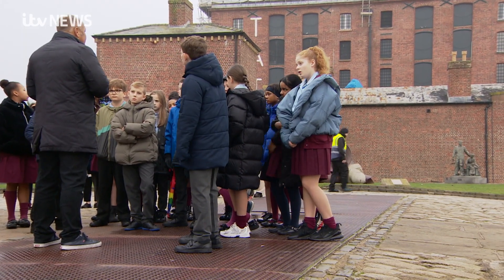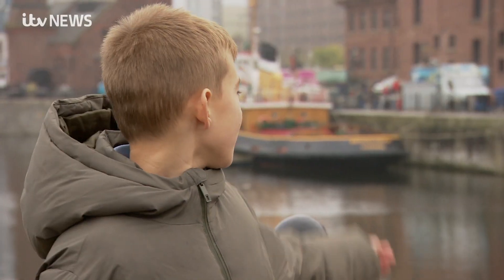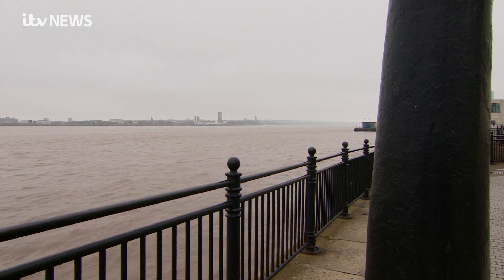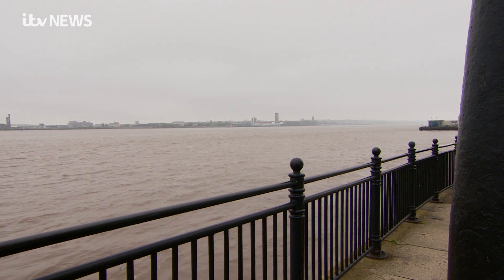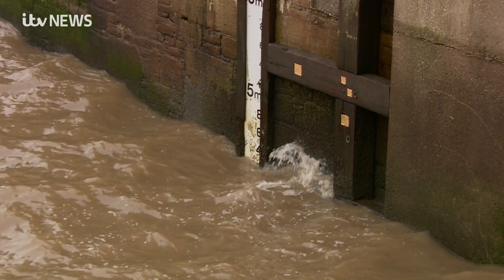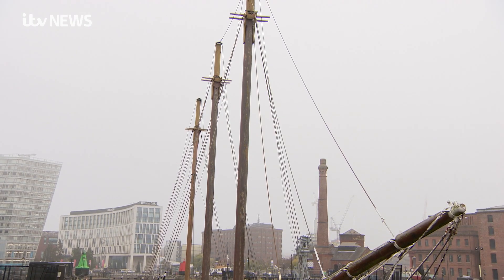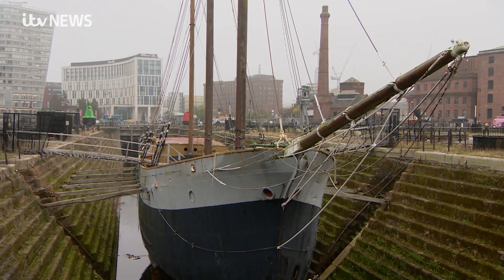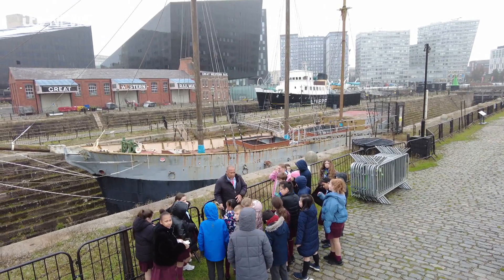BHM23 - Eric Lynch Memorial Walk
As part of WoW's Black History Month 2023 programme, we hosted 'The Eric Lynch Memorial Slavery Walking Tour', led by Eric's son, Andrew Lynch with the students of St Vincent de Paul Catholic Primary School.

Eric Scott Lynch was a Liverpool-born historian and activist who spent decades educating people about the city's links to the slave trade. He began conducting slavery tours in the 1980s, taking school children, adults, students, and visitors around the city to show them the many buildings and institutions that were paid for from the money made from the slave economy.